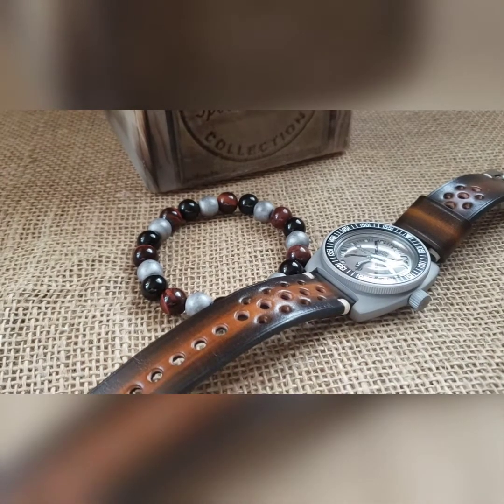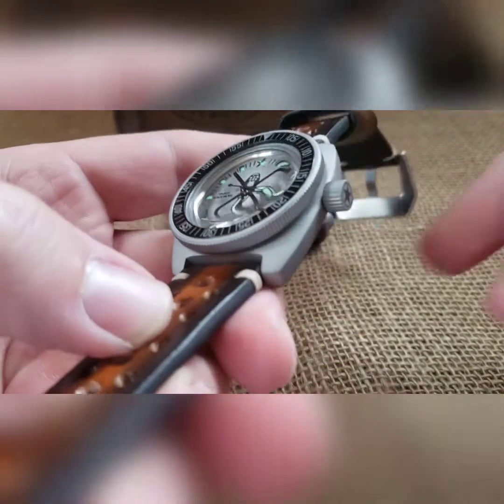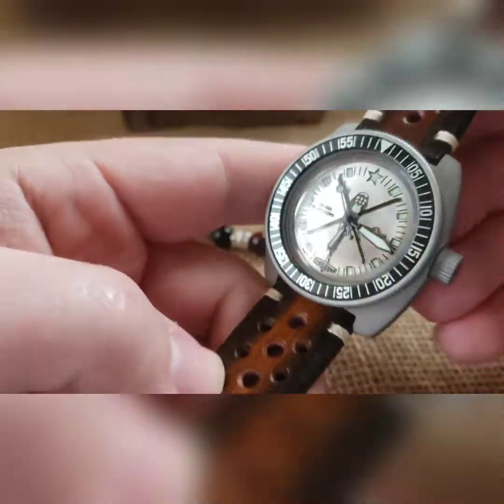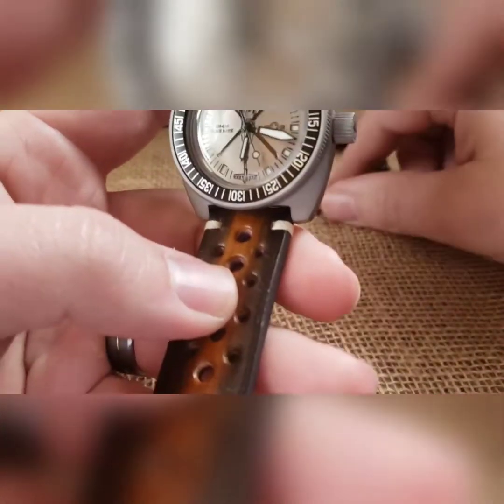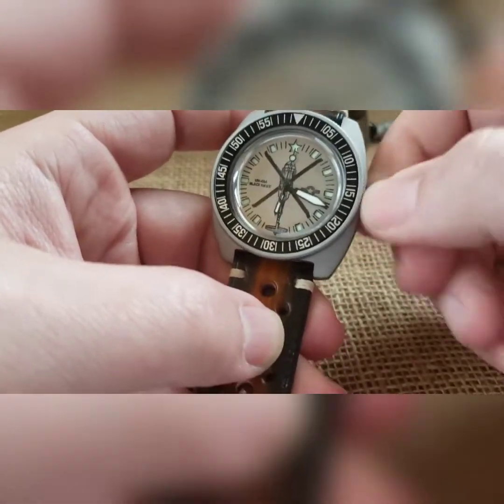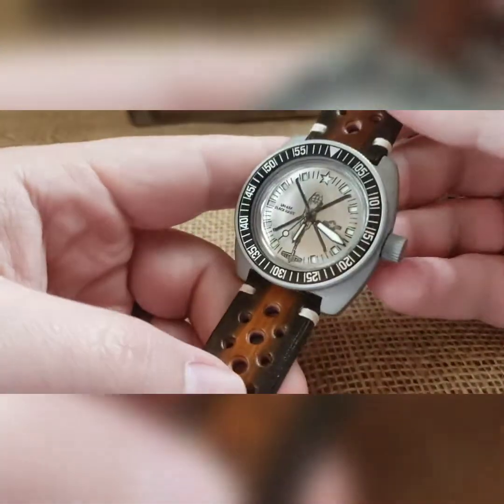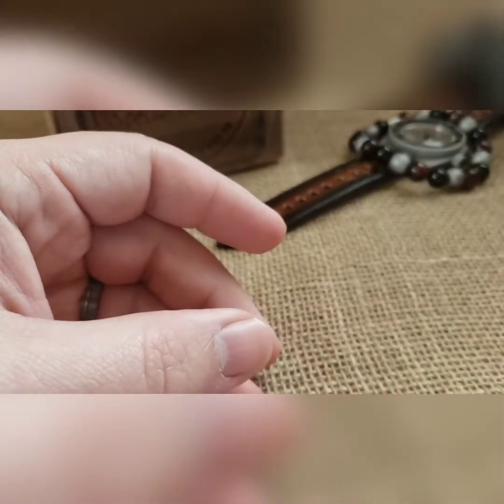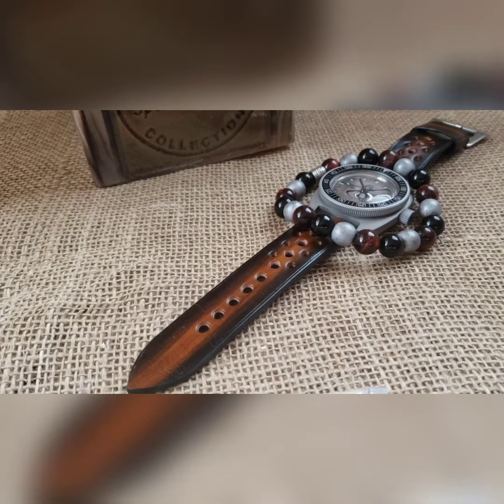Build #824 - UH-60 Black Hawk v1 BB - Miller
Custom laser etched, painted, sanded and back side lumed UH-60 Black Hack dial build; Bead blasted case, crown, and clasp; coin bezel with a black minute insert; star engraved crown; black sword hand set; silver rotor, steel movement holder, low profile exhibition caseback; custom 2 piece rally strap. In a dial matching custom box